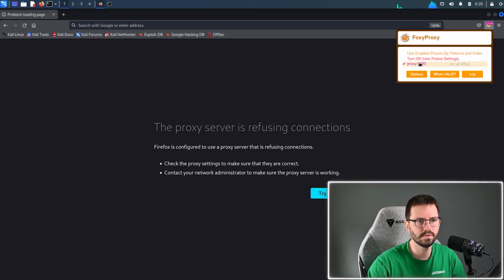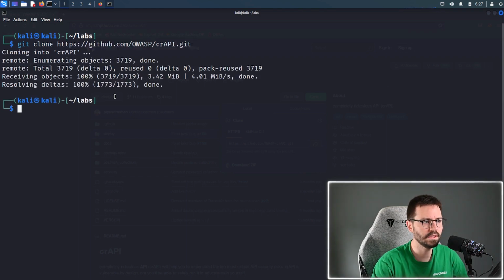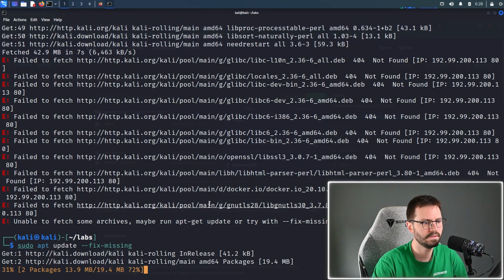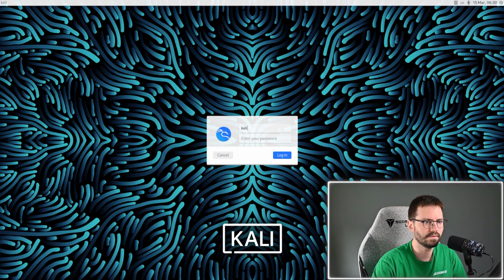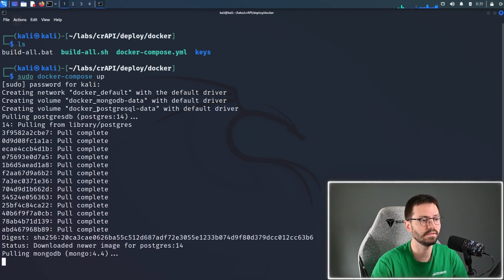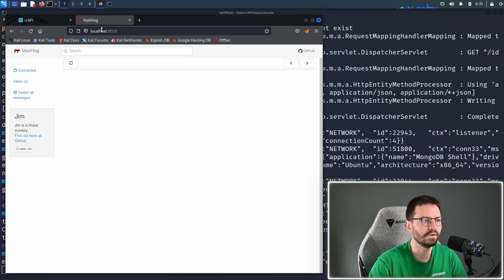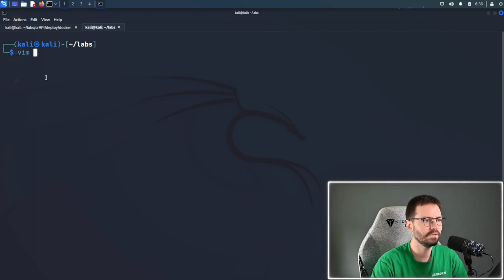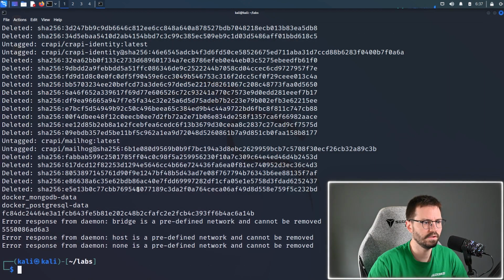4 Docker Introduction